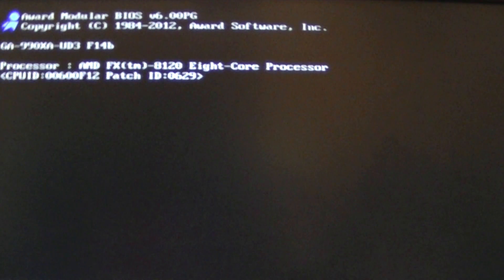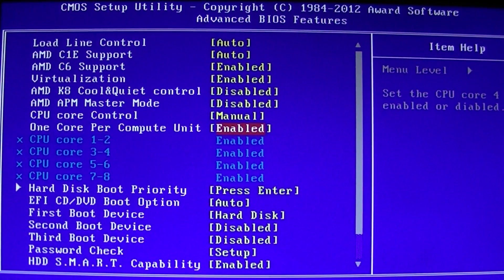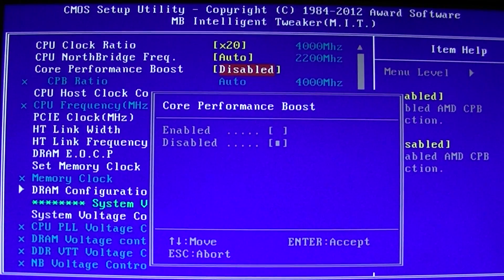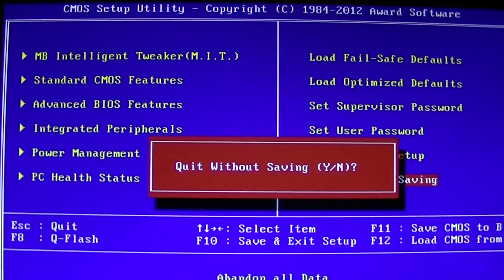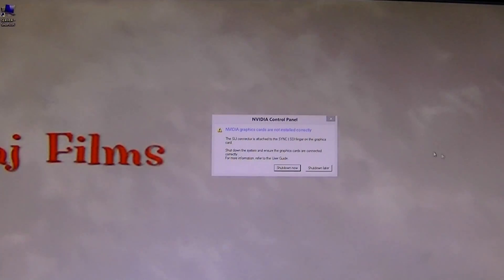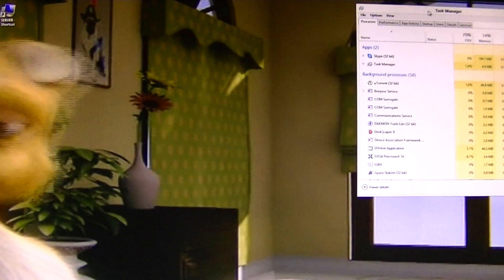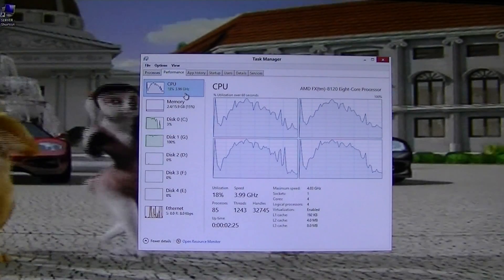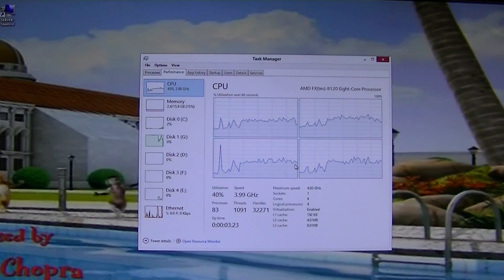AMD FX, HowTo configure, permanently Core Boost, Core Control, Setup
I show and explain how to tweak a AMD FX CPU for single thread, single core, multicore performance gain,

I also explain and show how to  permanently  enable Core Boosts to run 100% with out have the CPU Flex Frequency on the fly.

Each FX chip will have different Core Boost Max Speeds. Please Google your CPU specs before tweaking cpu.

Laptop, tablets and mobiles most likely don't have these options.

*** Please make sure you have proper Cooling with in the case, as well a good aftermarket heat sink and fan before manual forcing CoreBoost on 24/7.

if you have no idea what is, or how to use or configure a bios. Don't try this.

I like to state again ..over and over.. that yes for AMD FX chips and AMD CPU based on the 2 Cores for a Modular arch. that disabling 1 core per a unit DOSE indeed increases performance across the board.

Unless your pc requires a lot of multitasking, Multi threads/cores  such as video rendering,  etc. Then I don't suggest disabling the cores but I do strongly suggest locking down the core boost and manual setting speeds .

*** AMD FX 8120 8 Core ***
***Operations Specs for OEM Heat sink and fan***
Normal Feqs 3.1 Ghz  x8 cores
FullBoost Feqs 3.4 GHZ  x8 cores
HalfBoost Feq s 4.0 Ghz x4 Cores